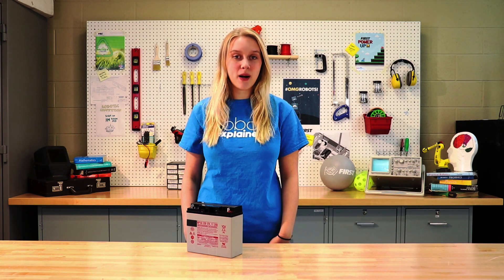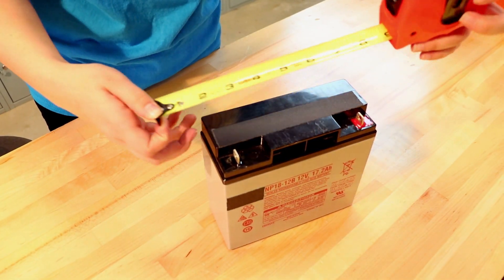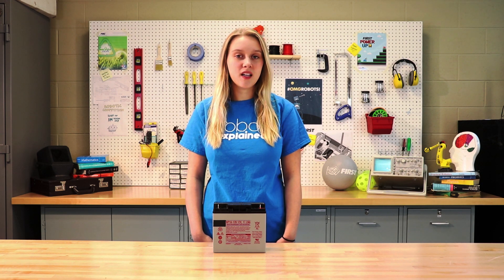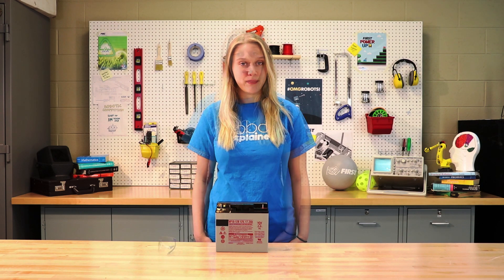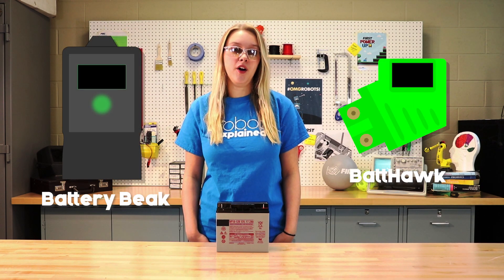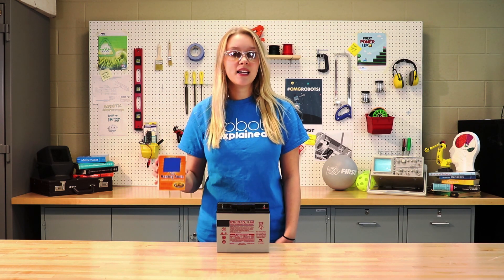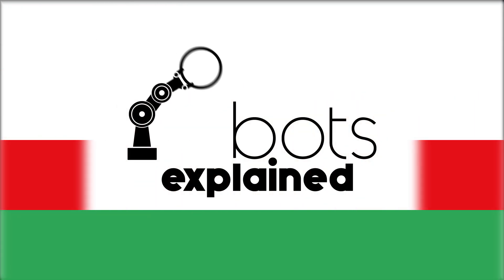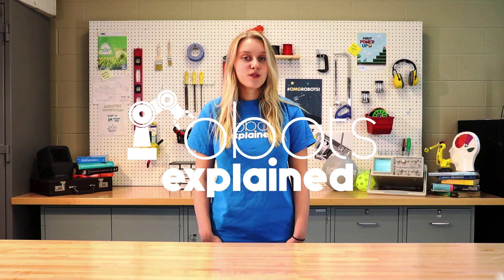Robots Explained Electrical: Battery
Today we're taking a look at the batteries used by FRC teams to give power to their robots! We'll be covering the basic info and passing on some safety knowledge you should follow whenever dealing with these batteries.

For more info on the items used in this video, don't forget to checkout our website ⬇️